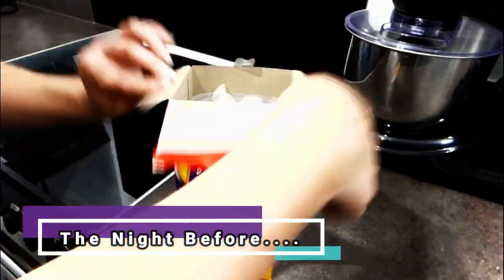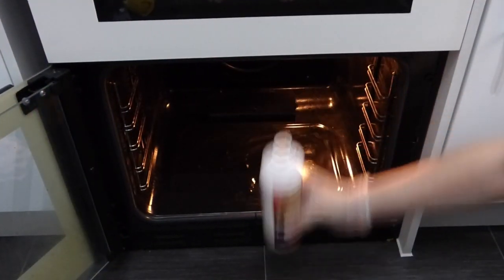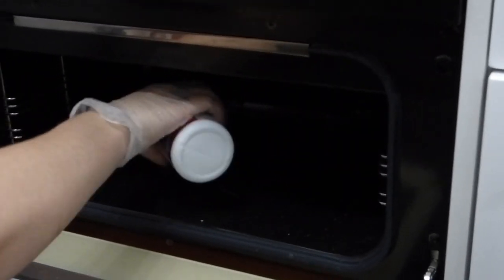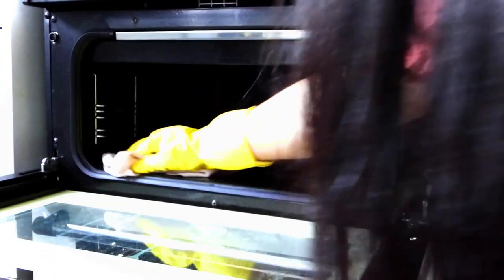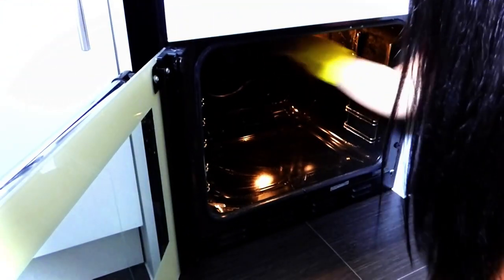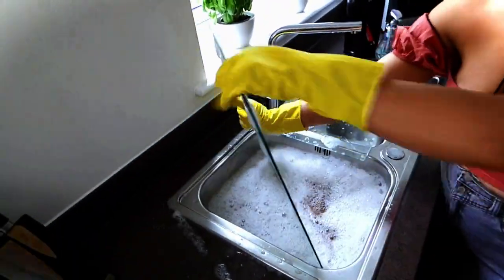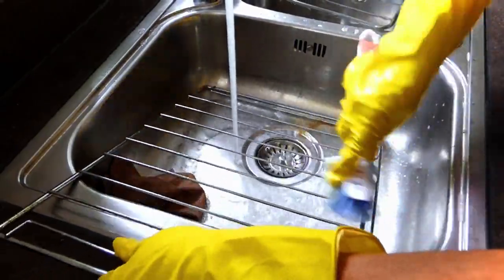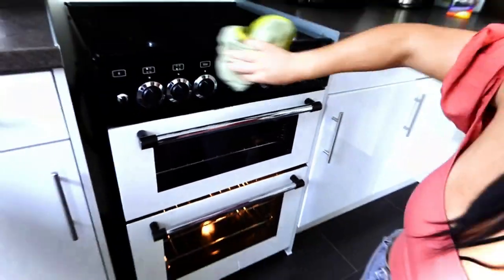EXTREME OVEN CLEAN IN JUST 1 HOUR! | FUME FREE | CLEAN YOUR OVEN FAST! OVEN BRITE AMAZON FAVOURITE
EXTREME OVEN CLEAN IN JUST 1 HOUR! | FUME FREE  | CLEAN YOUR OVEN FAST! OVEN CLEANING MOTIVATION | OVEN BRITE RESULTS!!!

Ignore:
oven cleaning,
oven cleaner,
oven cleaning uk,
oven cleaning tips,
oven cleaning pink stuff,
oven cleaning hacks uk,
oven clean uk,
oven clean with me,
oven clean my space,
oven clean tips,
oven clean at home,
oven clean bags,
oven clean between glass,
oven clean care,
oven clean cycle,
oven cleaning diy,
oven clean done,
oven cleaning detergent,
oven clean easy,
how to clean oven racks easily,
how to clean oven trays easily,
how to clean oven easily,
oven clean function,
oven clean function explained,
how to clean oven from inside,
clean oven fast,
how to clean oven fan,
oven clean glass,
oven clean gel,
how to clean oven glass door,
clean inside oven door glass,
how to clean oven grill,
clean between oven glass,
oven clean hacks,
oven cleaner hack,
oven cleaner how to use,
oven clean how to,
oven clean mrs hinch,
clean oven no scrubbing,
oven clean option,
clean inside of oven,
clean inside of oven door glass,
how to clean oven outside,
clean oven with oven cleaner,
how to clean oven racks quickly,
clean oven quickly,
clean up oven,
how to clean oven after use,
how to clean oven shelves uk,
oven clean youtube,
clean your oven,
clean your oven fast,
keeping your oven clean,
oven & grill cleaner,
how 2 clean oven

Hayley As Seen On Channel 4 -  Obsessive Compulsive Cleaners Season 1- 7